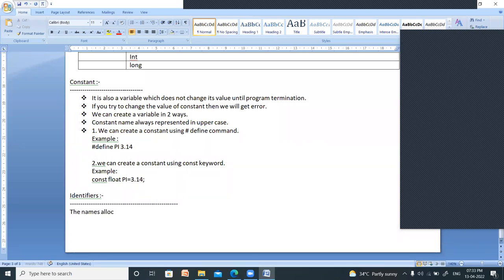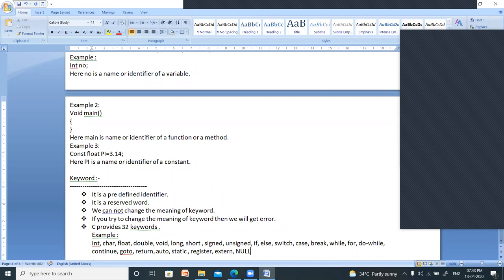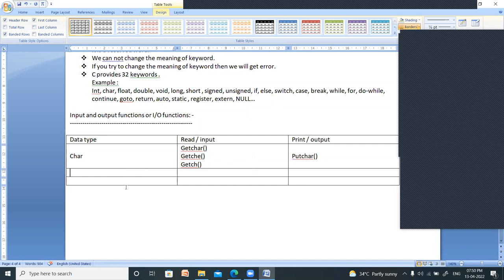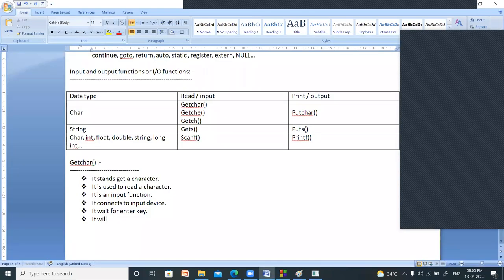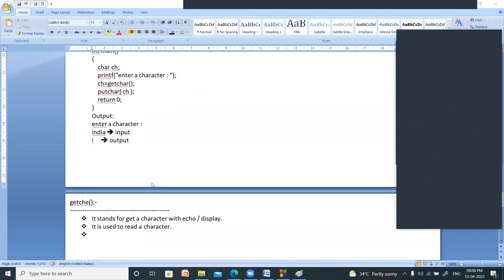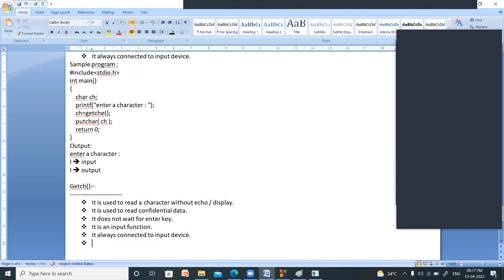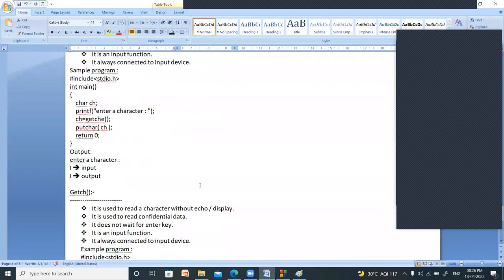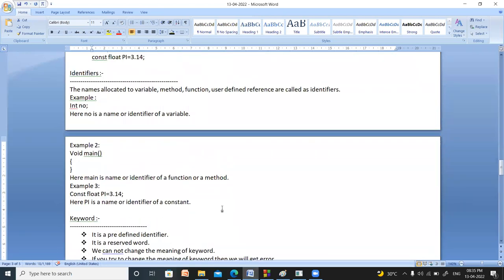C - LANGUAGE tutorials || Demo - 3 || by Mr. M.C.P. Saheb On 13-04-2022 @7:30PM IST